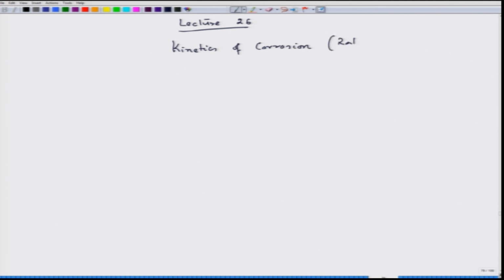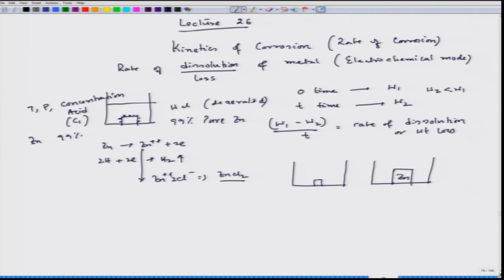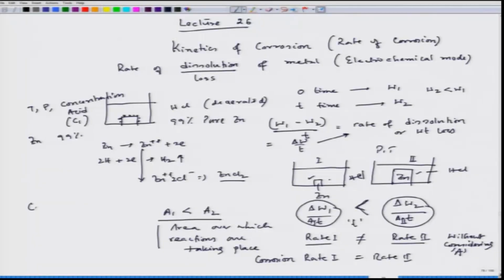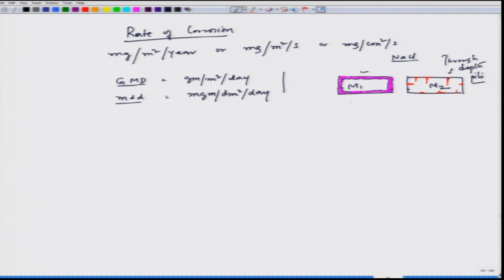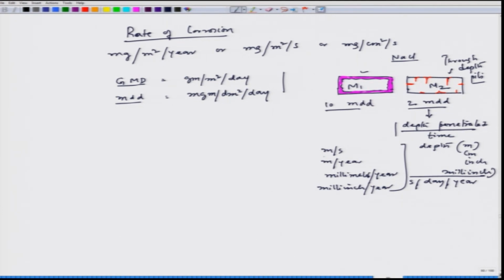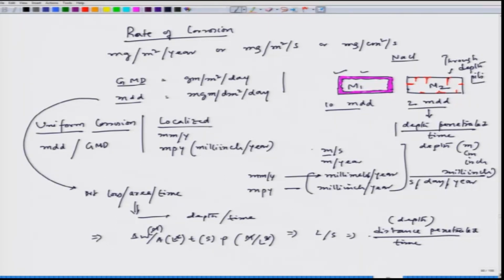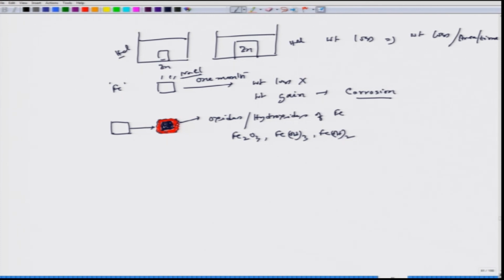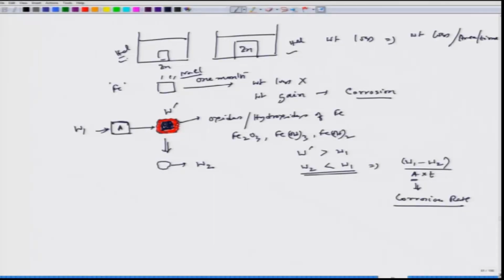noc18-mm14 Lecture 26-Estimation of corrosion Rate-I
Estimation of corrosion rate, uniform and localized corrosion.